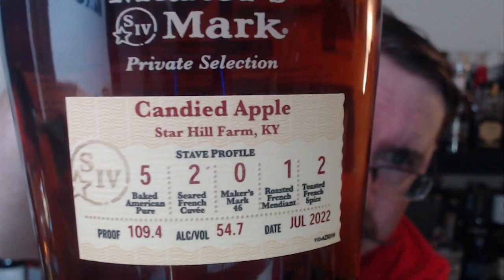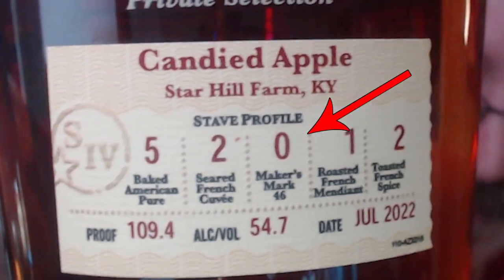Maker's Mark Private Selection: Candied Apple Whiskey Musing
Welcome to KillCo Whiskey Musings!

Please consider following along with my father Papa KillCo as he continues his battle with pancreatic cancer. Your words of encouragement and support mean a lot to my family

Please join this Magnificent mustachioed WhiskeyTube gentleman for an at home whiskey tasting experience!

KillCo is made possible by contributions from viewers like you!

The story that started my whiskey adventure:
Whiskey Women: The Untold Story of How Women Saved Bourbon, Scotch, and Irish Whiskey

To learn more about how women are changing the whiskey world to this day